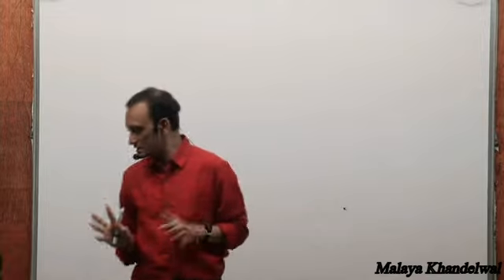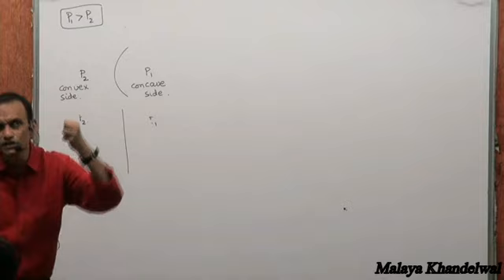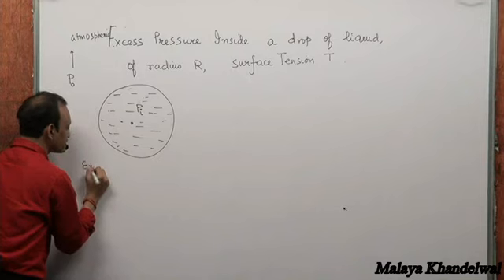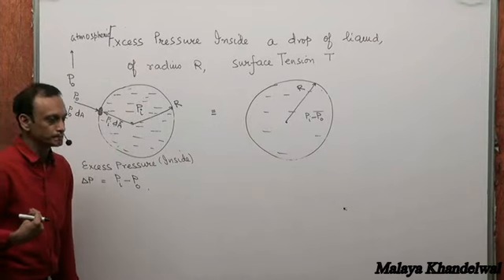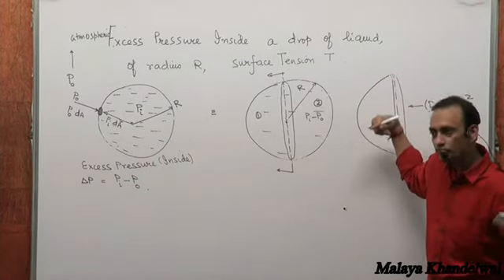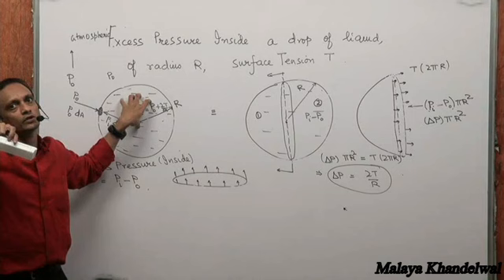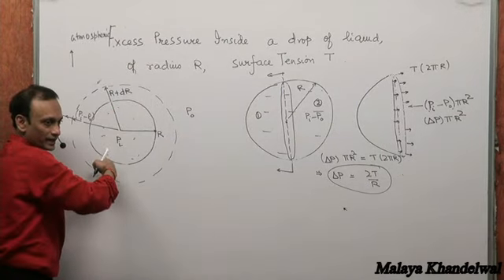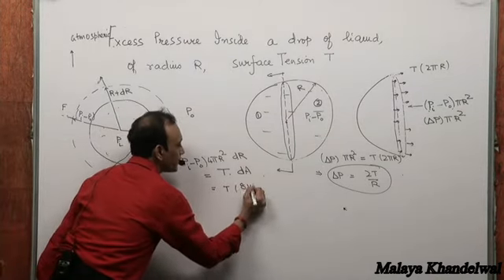3 Excess pressure in a liquid droplet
3  Excess pressure in a liquid droplet